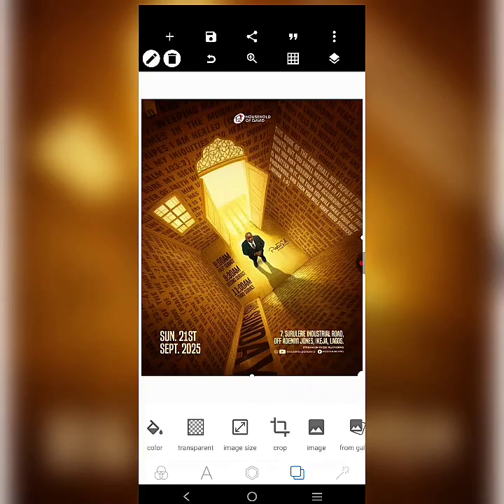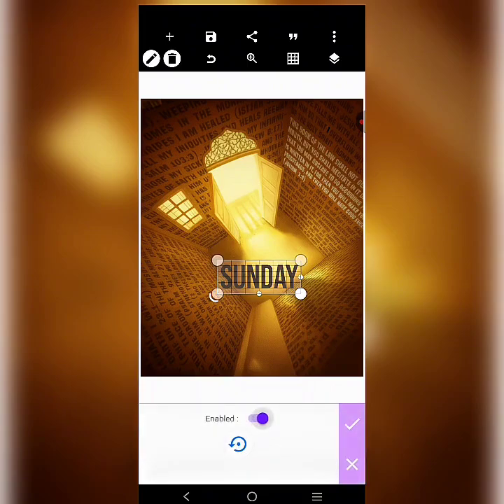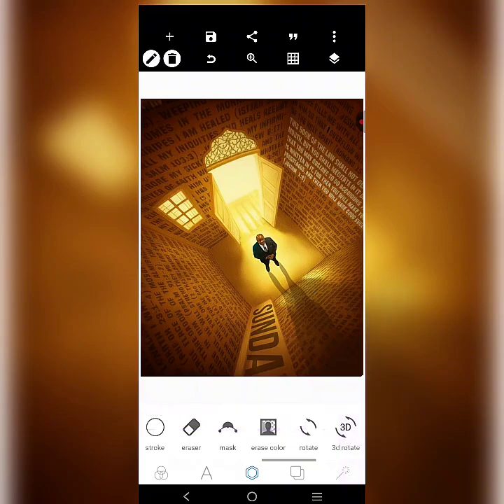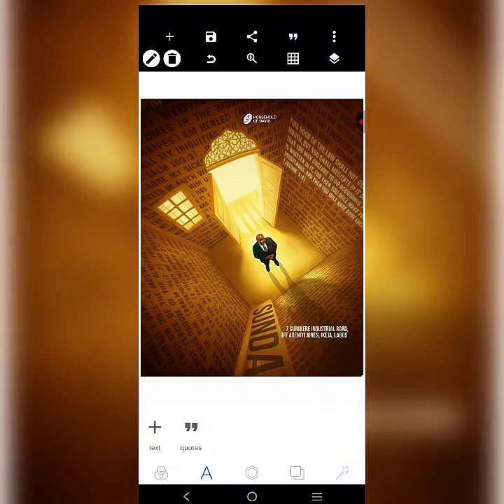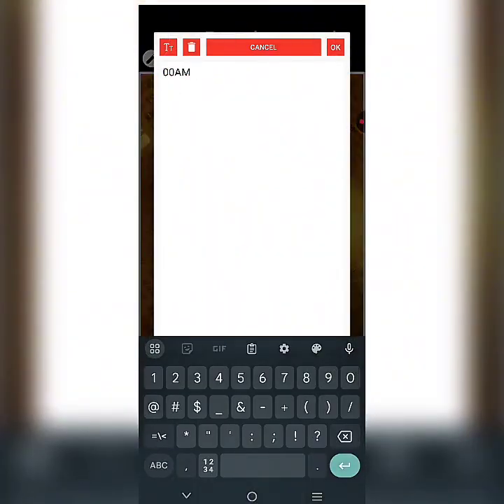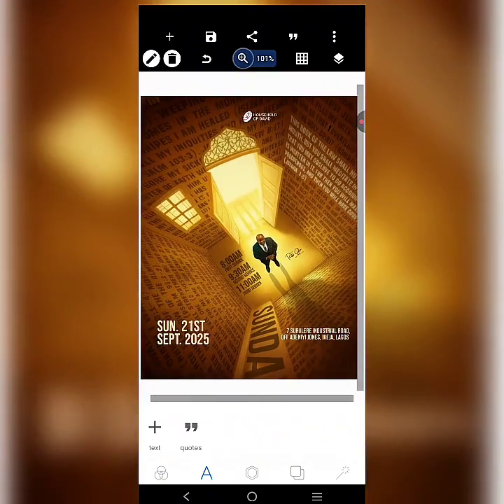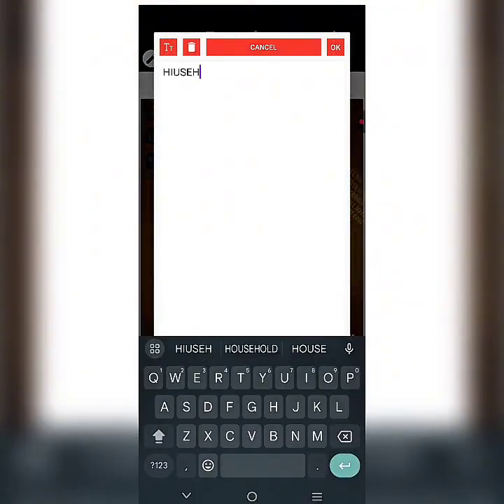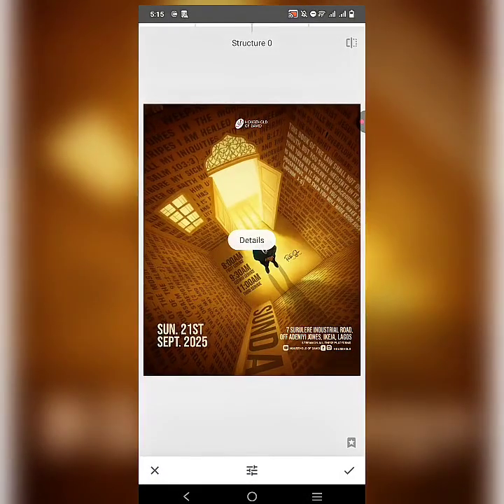Church Flyer Design Isomeric view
Interested in the Church Flyer Design Mastery Course I mentioned in the video?

Learn how to create a glowing church flyer design directly on your phone using Pixellab! This comprehensive, step-by-step tutorial will guide you through the entire design process, from a blank canvas to a professional-looking event flyer.

Original designer: House on the Rock, Household of David designers

Please if you know the original designer, kindly tag or mention his name in the comments. Thank you

What you’ll learn in this video:

How to create an eye-catching Church flyer
Best layout tips for Church flyer design
Enhancing and exporting your Church flyer for print and digital use

HOW TO GET THE PASSWORD FOR RESOURCES:

The password 🔑 you'll need to access today's resources will pop up on the screen at different intervals during this video.

📍 Watch from start to finish and write down each part when it appears.

Join our Telegram channel where we share other resources and do live sessions

This Church flyer design can be used for church programmes, church events, etc but don't copy exactly please.

Church flyer design, church invitation design, flyer design tutorial, church party poster, church design in photoshop, flyer design in coreldraw, canva church flyer, graphic design tutorial.